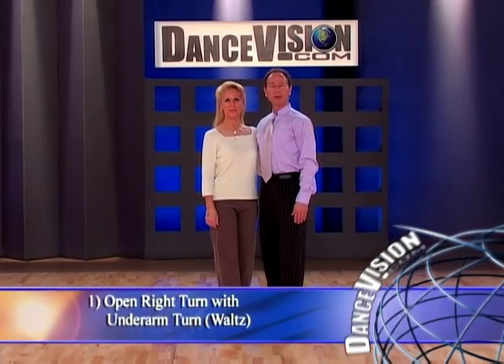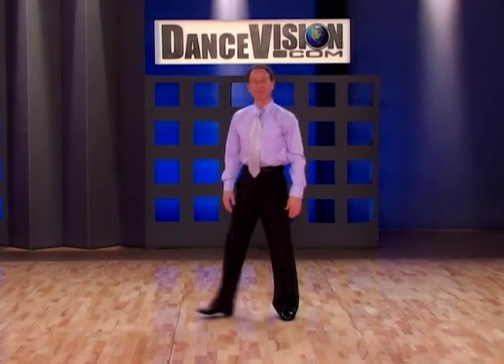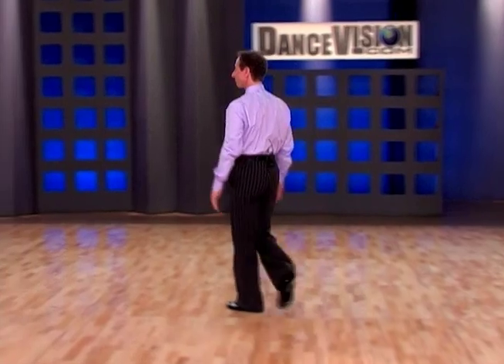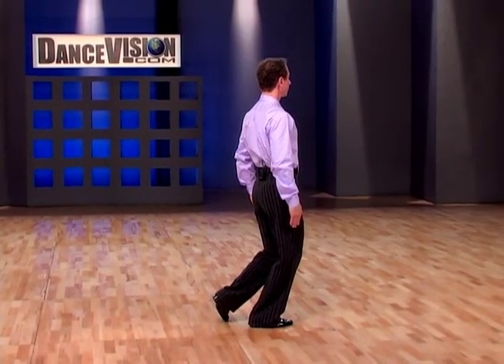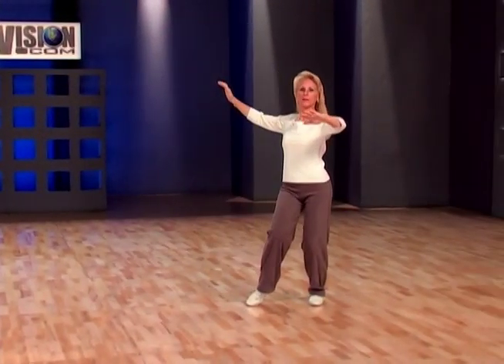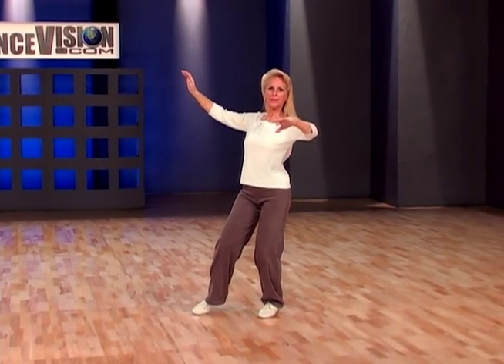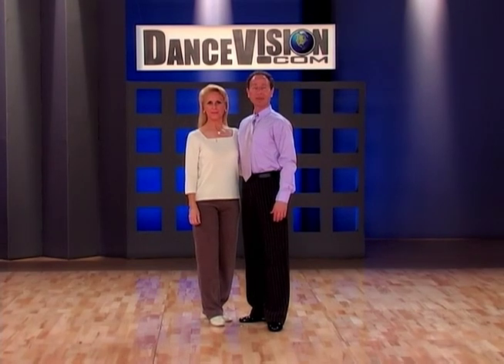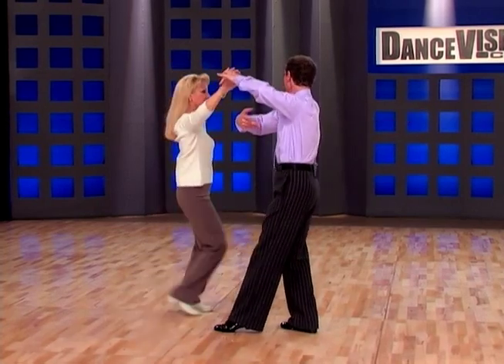American Smooth Open Silver Foxtrot Variations